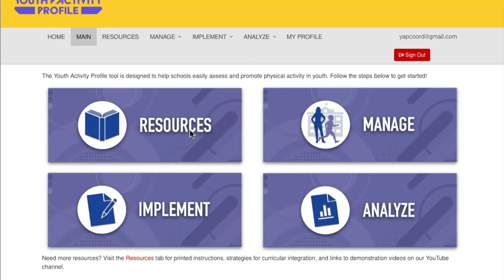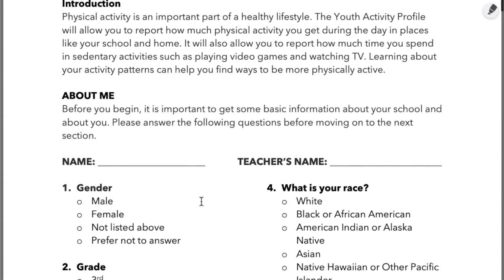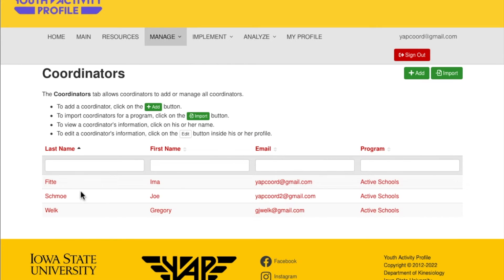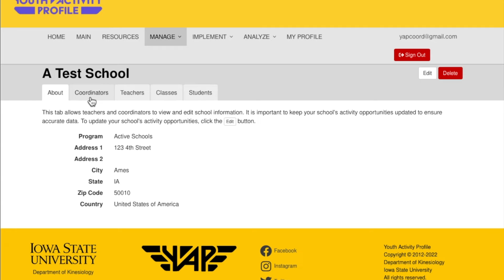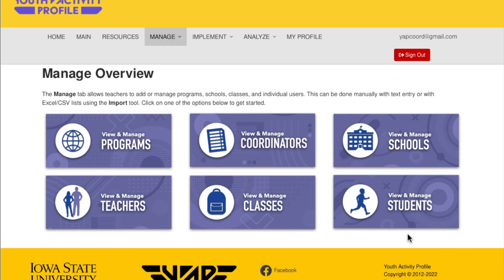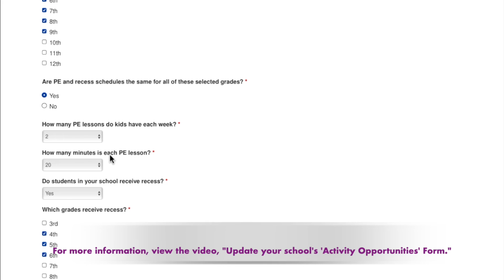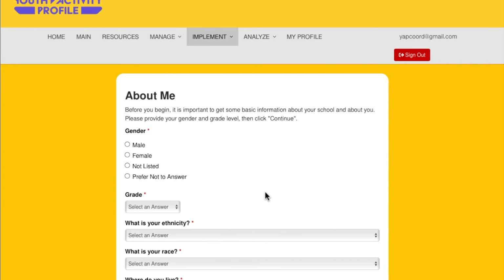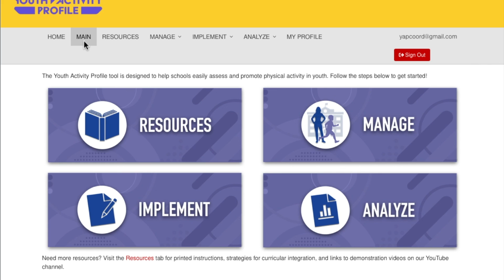YAP Site Tour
This is a great place to start for all new users of the Youth Activity Profile site. Join us for a tour of the space.